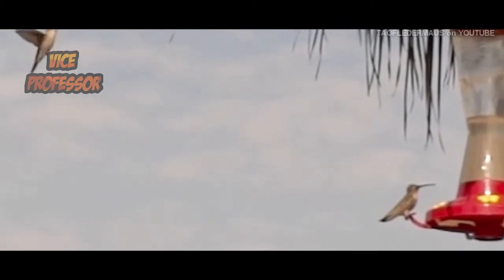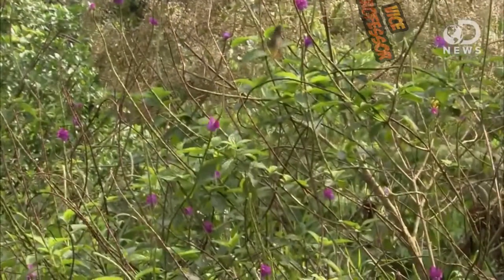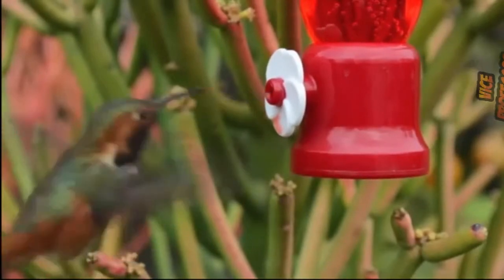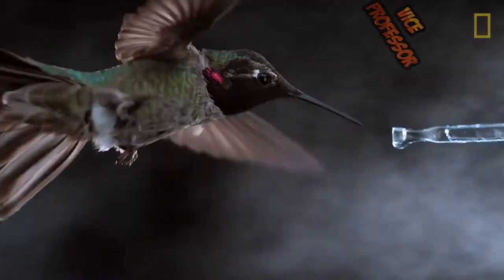These Are Some of Reasons Why Hummingbird is Dubbed as The Smartest Bird...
This super cute little bird named hummingbird has an interesting ability that is not possessed by other birds. In general, this bird only has a length of 6.4 cm and has a variety of colors. Usually, these living things have a place to live around North America and South America. Here are facts that people rarely know about hummingbirds.

VICE PROFESSOR YOUTUBE CHANNEL

The Vice Professor provides information in the form of facts and unique events that occur in the world. This collection of videos and photos has gone through various research and research and is packaged in a countdown manner.